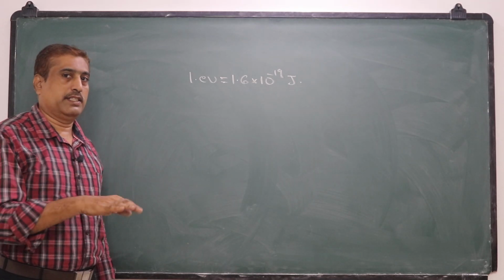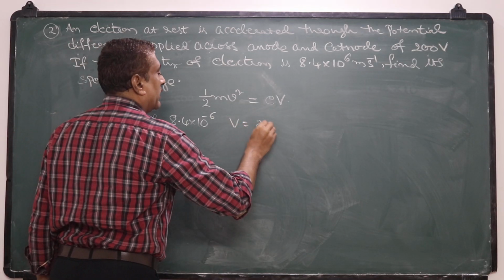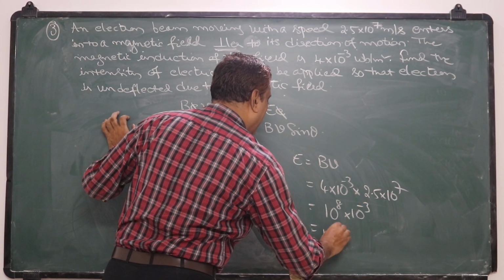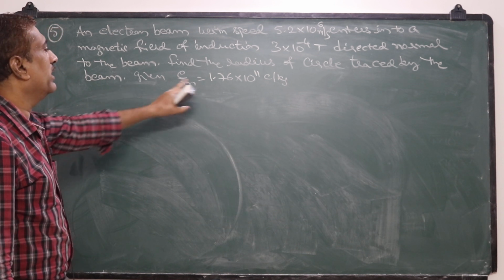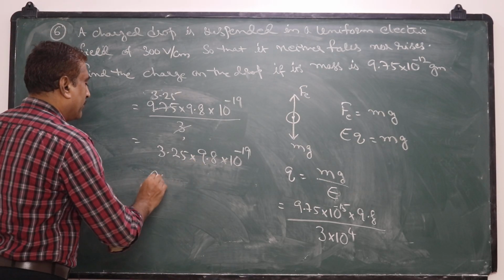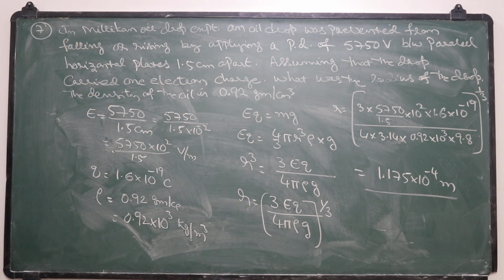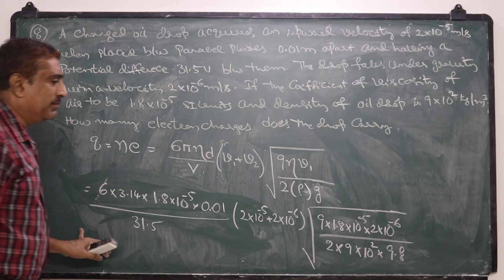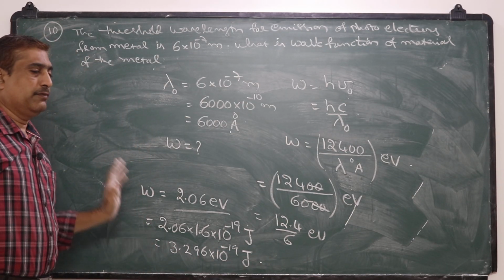12TH PHYSICS DUAL NATURE OF RADIATION AND MATTER 4